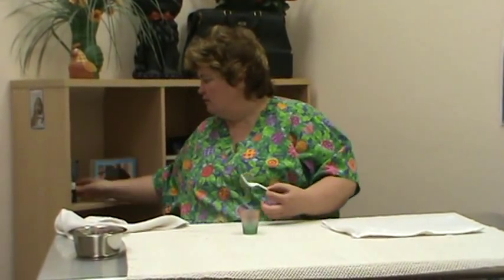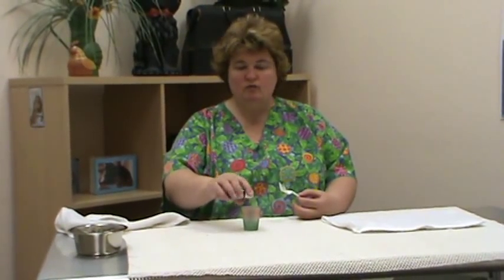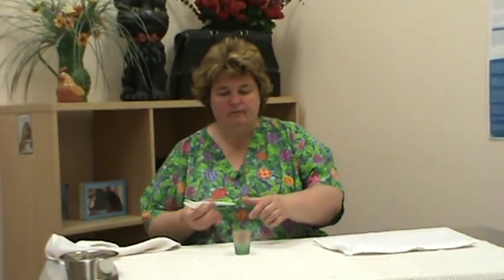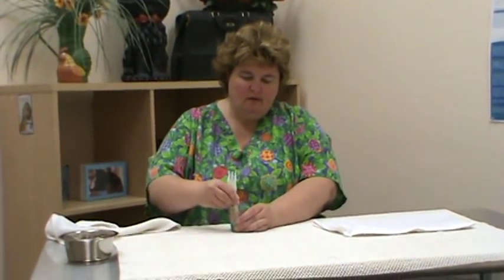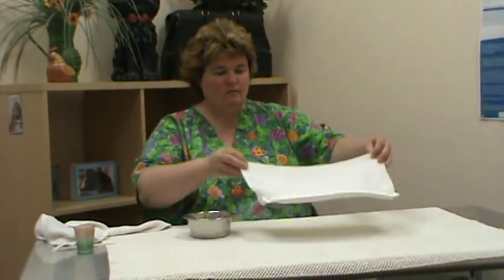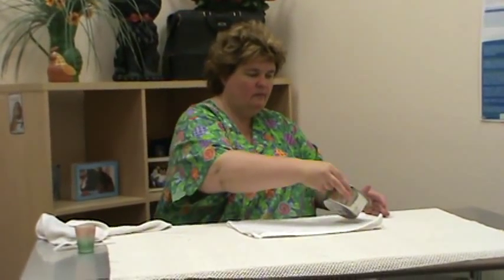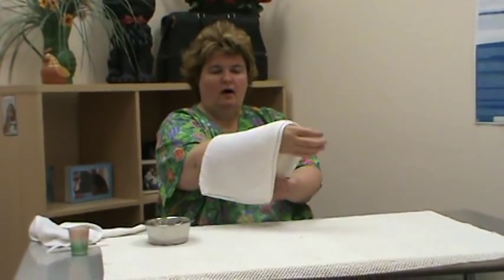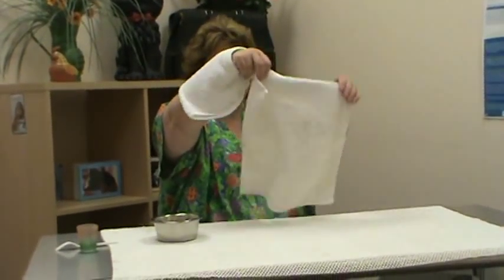Epsom Salt Poultice Draw Out